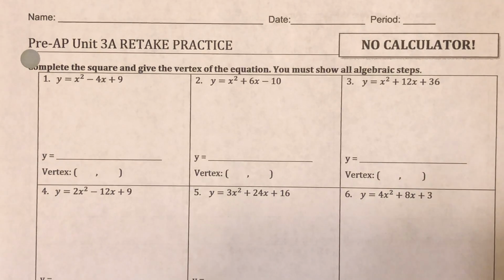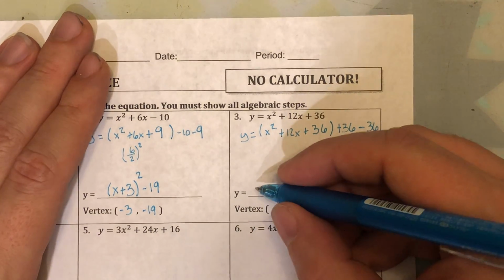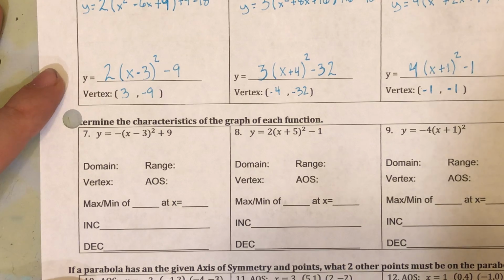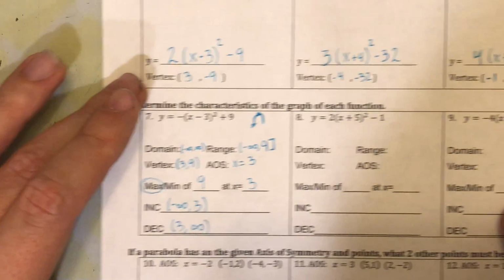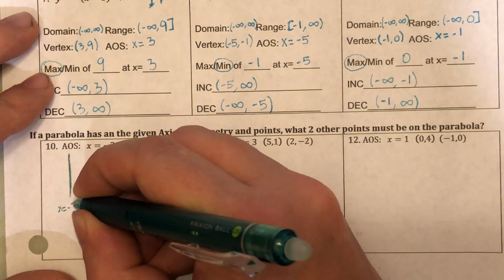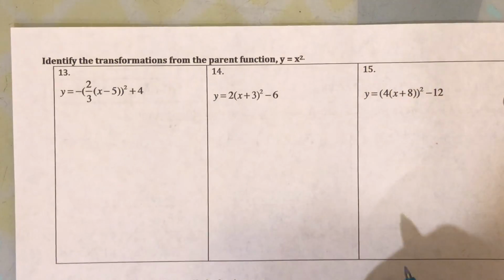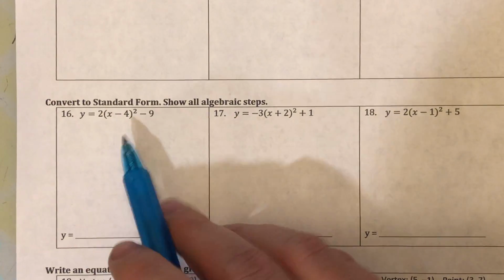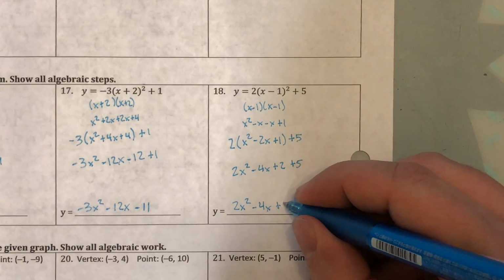Unit 3A retake practice